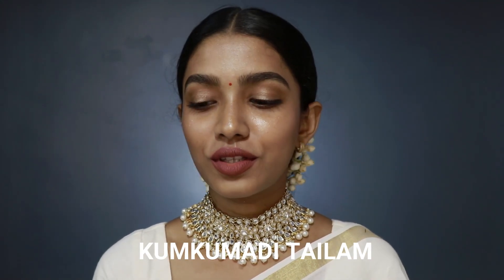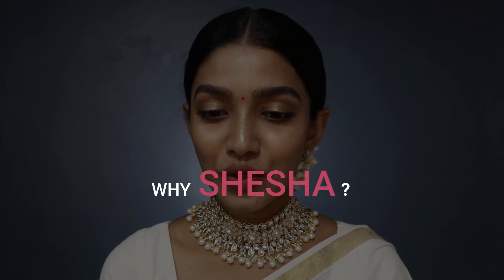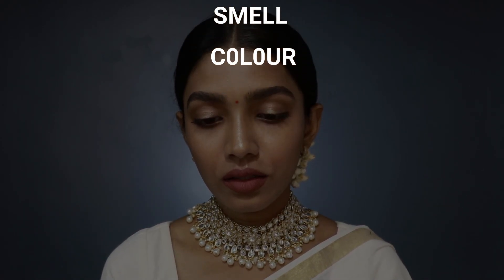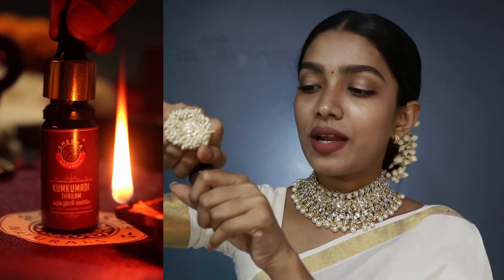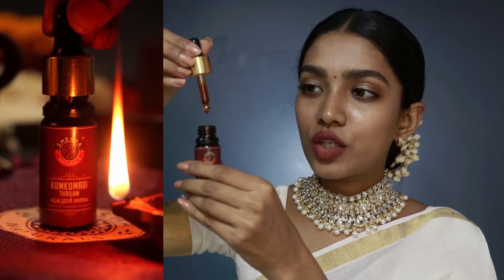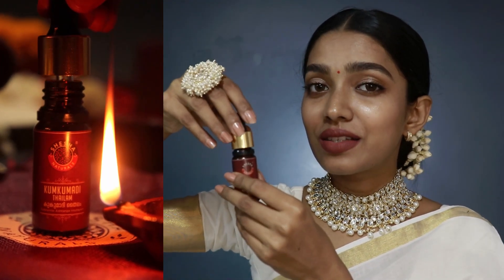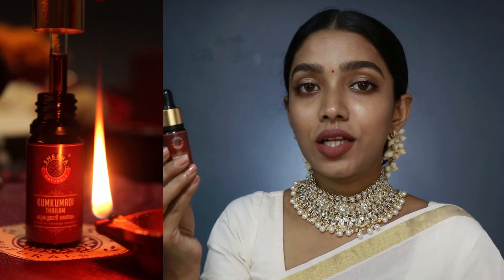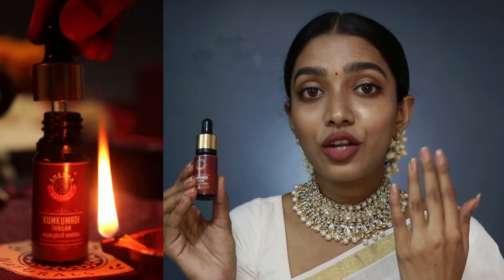KUMKUMADI TAILAM 101 | SHESHA AYURVEDA the most authentic Kumkumadi tailam in India? GIVEAWAY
_Hello Beautiful people! Kumkumadi tailam is available all over India as it's the most ancient beauty secret oil born from Ayurveda!. But most of us are not aware of the benefits, usage and dont's. This video will definitely help you out with most of your queries.

Now you might be thinking from where I have these information from. well. I'm a Keralite and I'm blessed with amazing ayurvedic doctors as youtube content creators. I watch them all the time and learn from them. If you are a malayali or if you could understand malayalam you may check out these amazing doctors.

Hi peps! 🙋‍♀️ Hannah here! A 22+ "micro-influencer" on Instagram, content creator on YouTube, on and off CRAFTER, nevertheless a passionate architect. Being a (self)learner of photography and videography, I try to explore new styles through my work, trial and error being my thing.  Hope you'll experience a visual treat watching my videos, my area of interest is vast, but here on YouTube I showcase arts/crafts, DIY's, mainly SKINCARE sometimes lifestyle.

xoxo

Feel free to mail/DM on Instagram for videography or photography services.